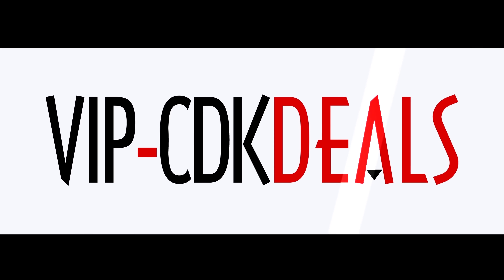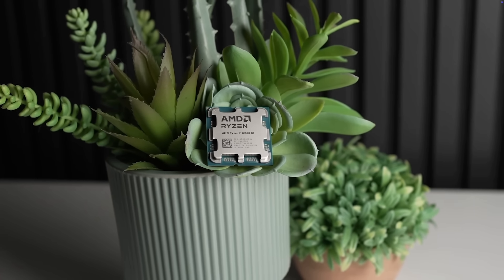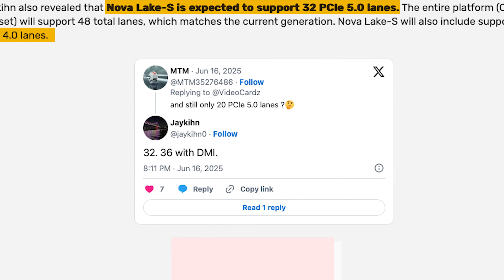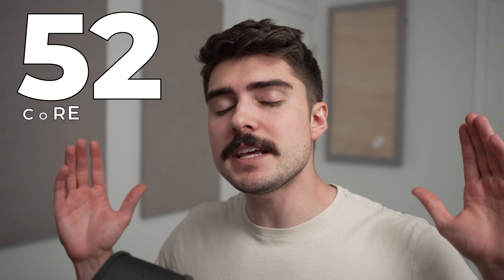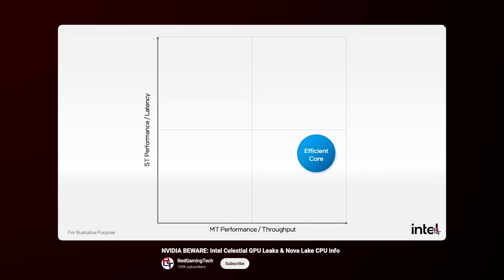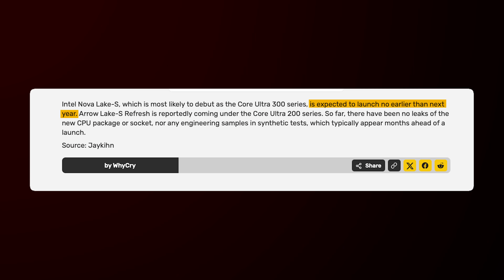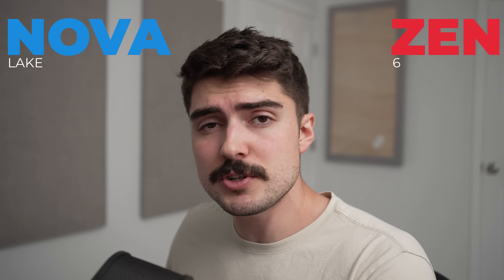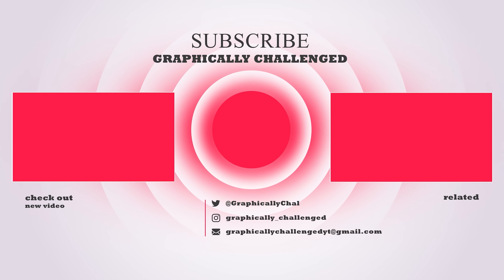Wild CPU - Intel 52 Core X3D Gaming Processor Leaked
Intel is preparing to launch its most powerful CPU yet—Nova Lake—featuring a groundbreaking 52-core architecture (16 P-cores, 32 E-cores, 4 low-power cores), 48 PCIe lanes (32 Gen 5), and a massive 144MB of cache, potentially leveraging X3D-style stacking for enhanced gaming performance. This CPU aims to address prior issues like memory training delays seen on the 9800XRID, while also offering massive improvements in rendering, gaming, and multi-core workloads. Leaked specs suggest higher clock speeds, IPC gains, and lower latency due to unified die design, making Nova Lake a strong contender against AMD Zen 6. With rumors of up to 40%+ gaming uplift over Core Ultra chips, Nova Lake could redefine high-end computing—if Intel delivers. Expected release: next year, following this year's refresh cycle.

FULL DISCLOSURE
END DISCLOSURE